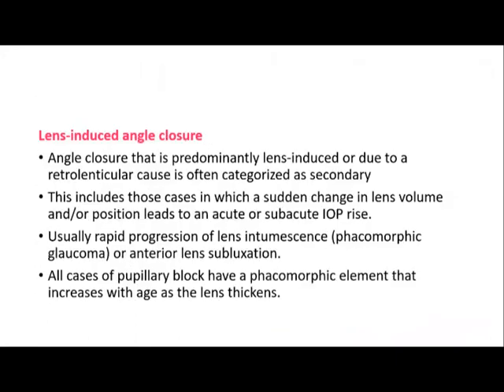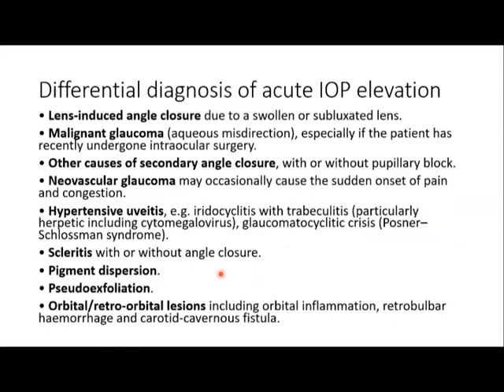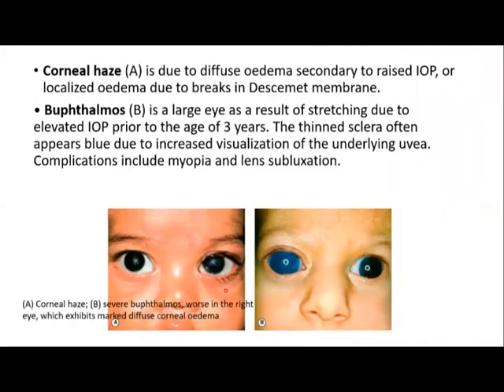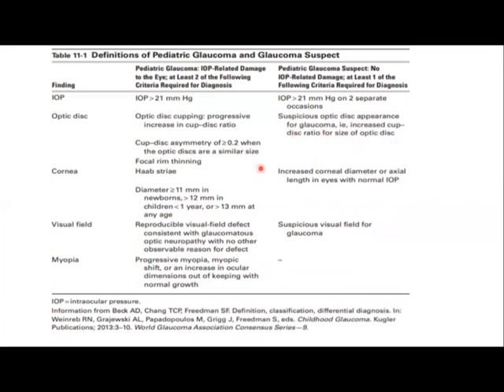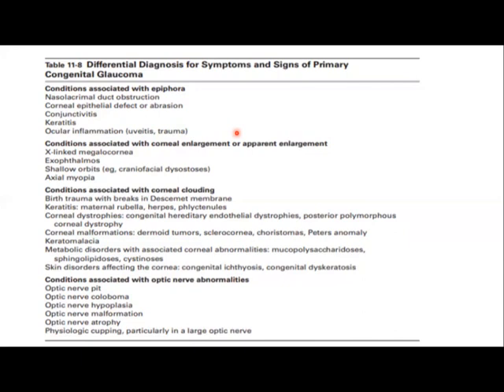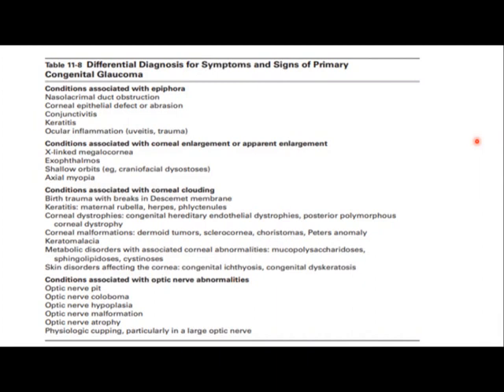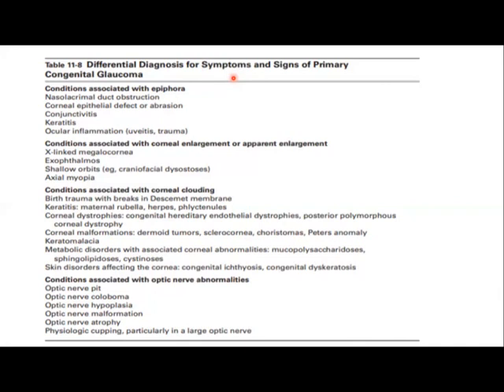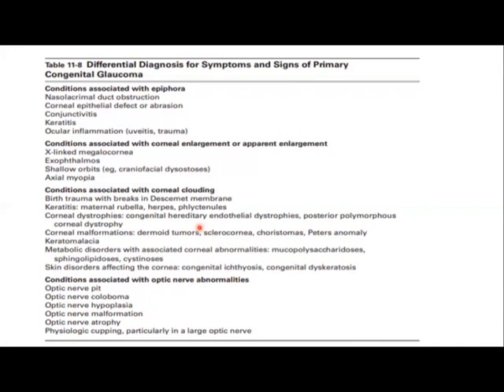Primary Glaucoma by Dr Shilpa